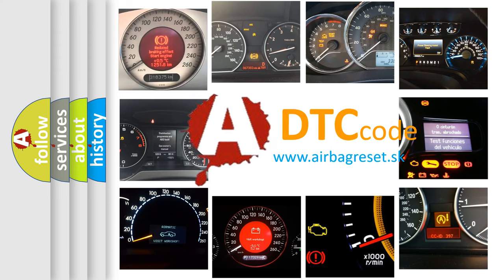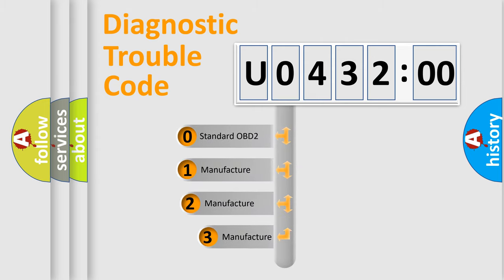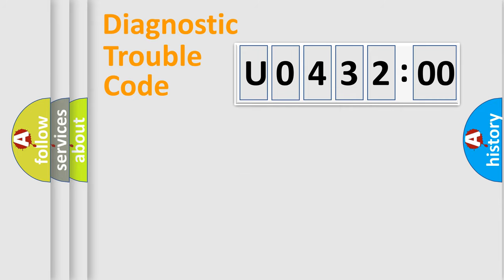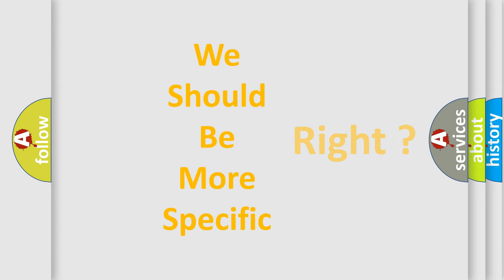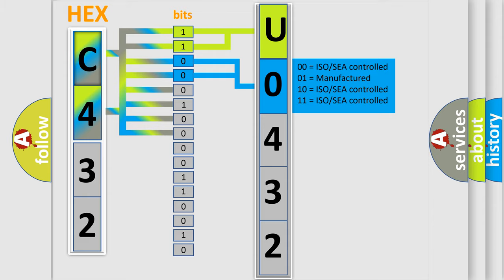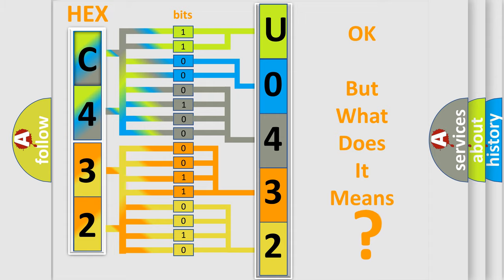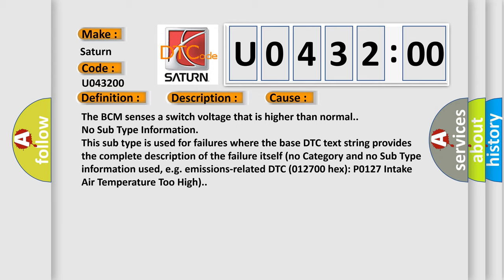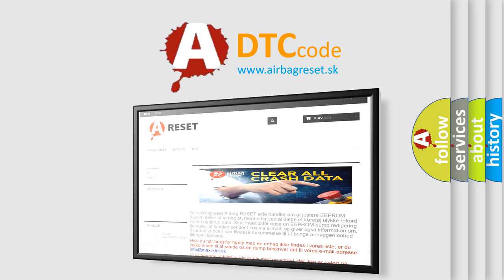DTC Saturn U0432-00 Short Explanation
Contents:
0:21 Basic DTC analysis according to OBD2 protocol standard.
1:48 Insight into programming
2:58 A diagnostically understandable description of the Diagnostic Trouble Code
3:05 Basic error definition

Make:
Saturn
Code:
U0432 00
Definition:
Steering Wheel Controls Illegal Resistance Value
Description:
Battery voltage is between 9-16 volts The ignition is ON.
Cause:
The BCM senses a switch voltage that is higher than normal.